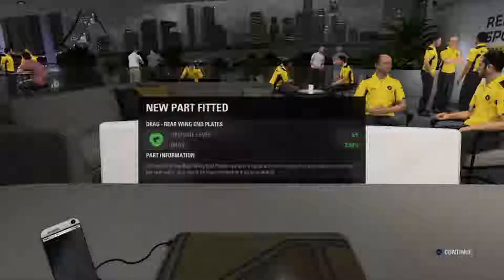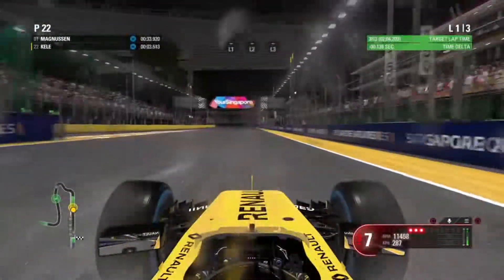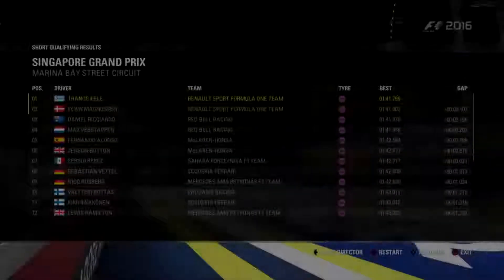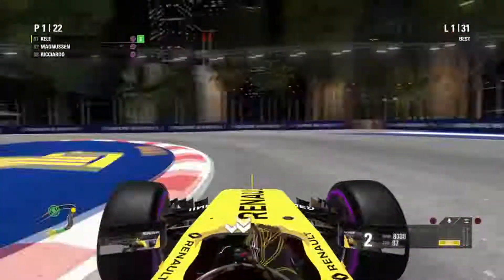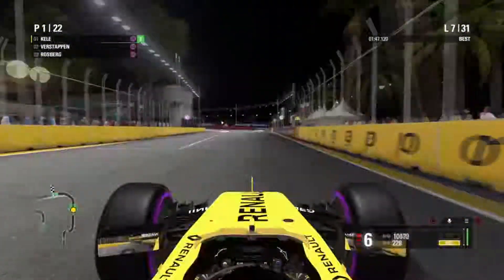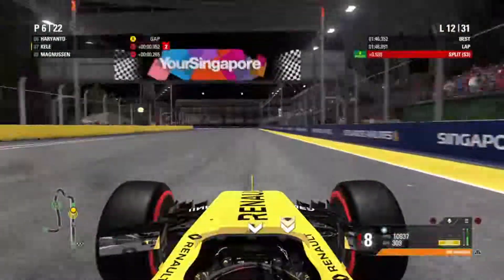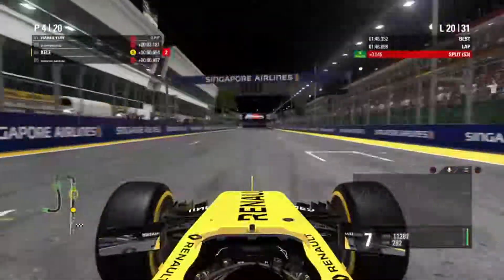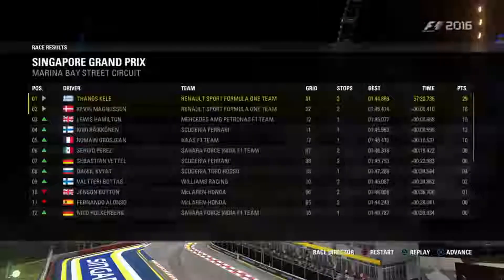F1 2016 CAREER MODE PART 31: KEVIN LOOKS PACEY...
Banner Made By: George Mant